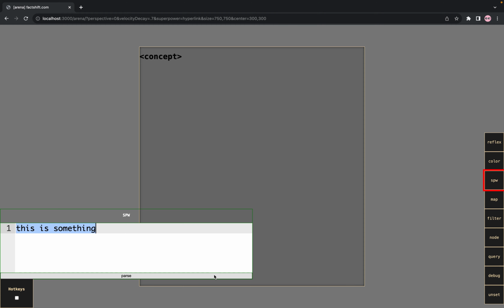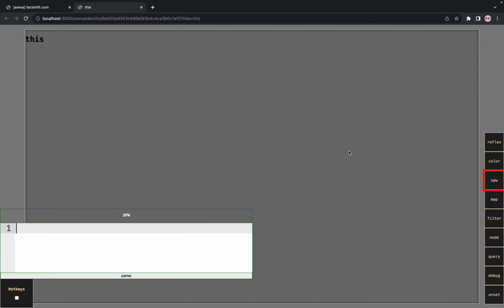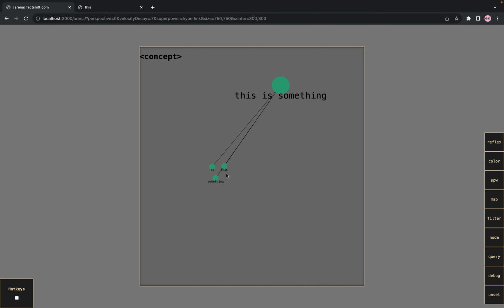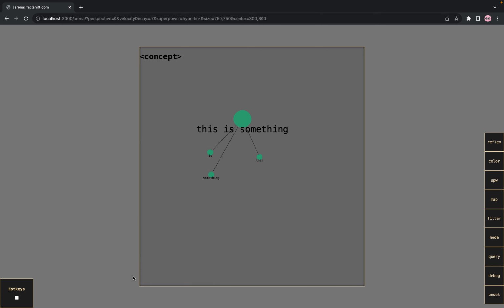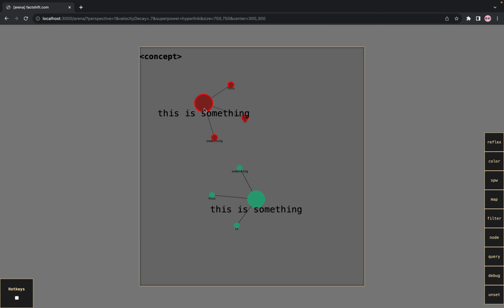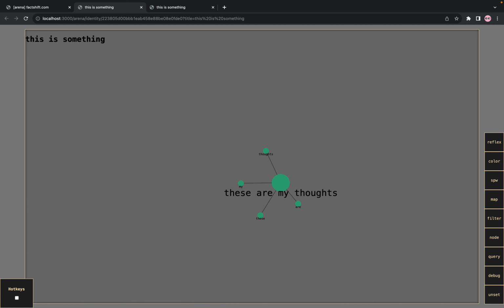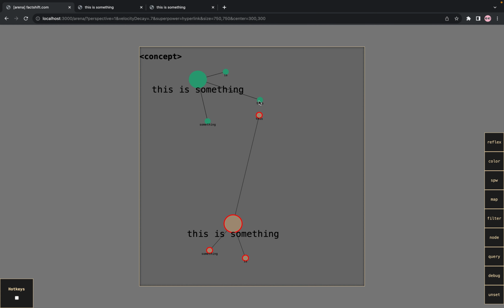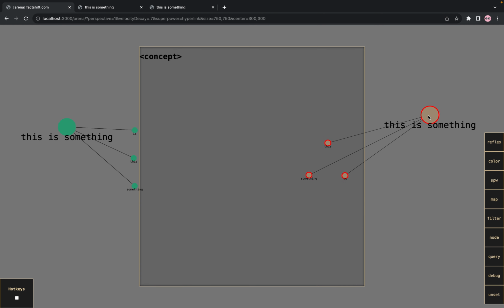More on the concept of Factshift.com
The interface has been updated for desktop navigability and mobile responsiveness!

Additionally, the "perspective" feature can now represent how ideas exist across contexts.

Concepts described using the spw dialect of Unified Augmentation Language can now link to other pages in the arena.